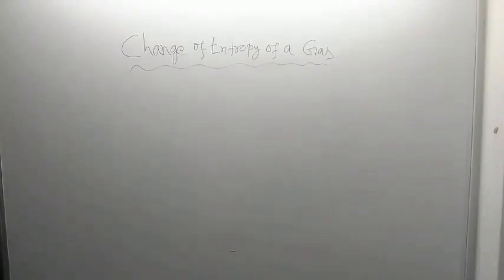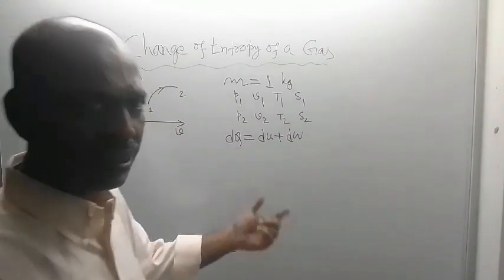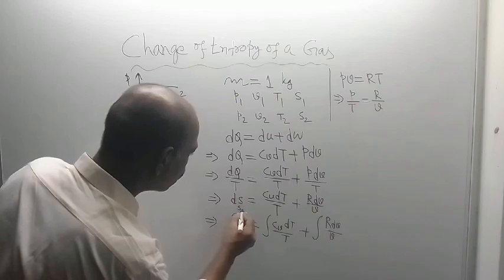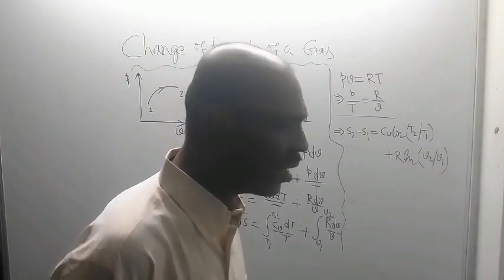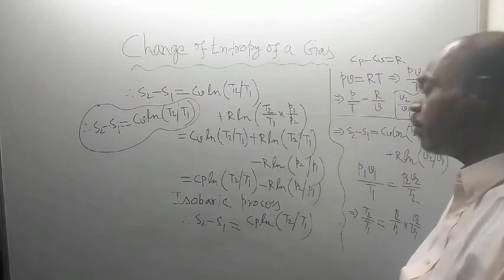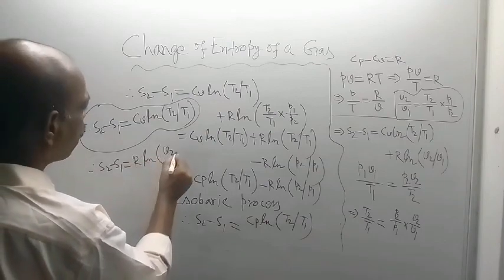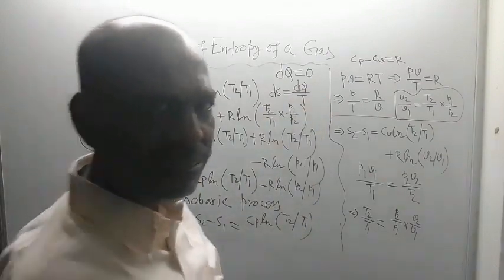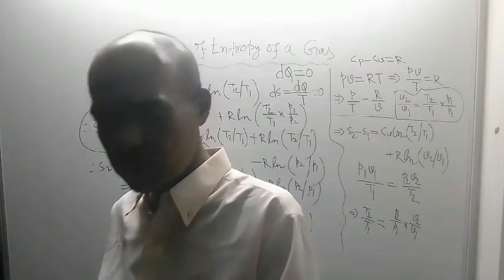Change of Entropy of a Gas by Sangita Ghanti & Dipak Shaw